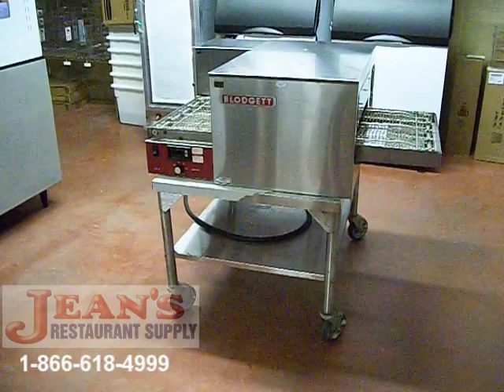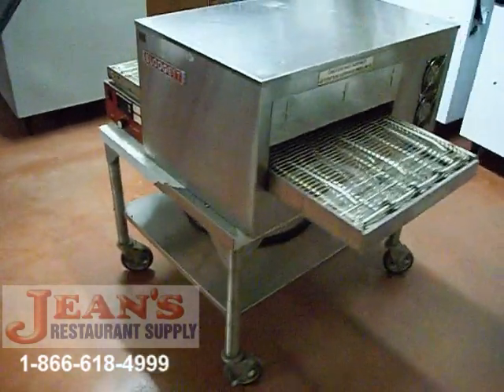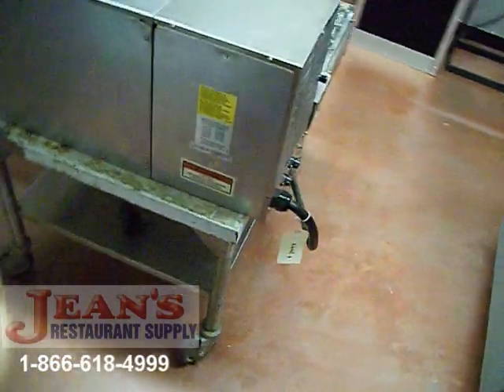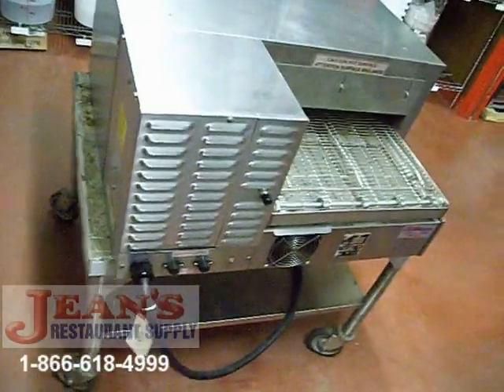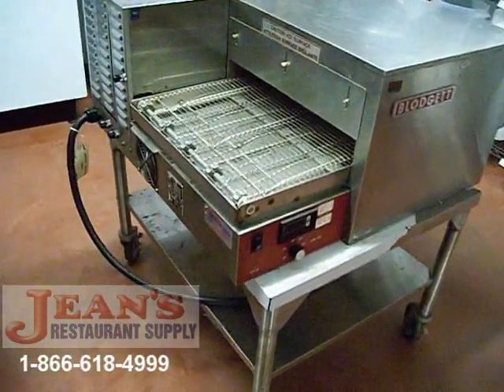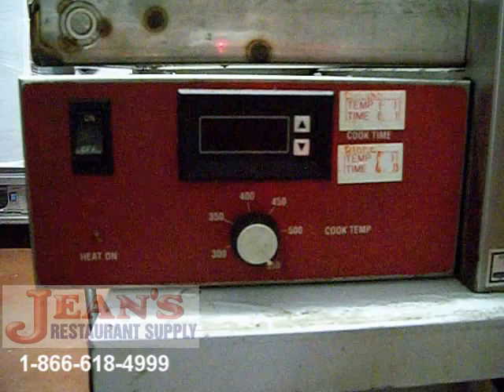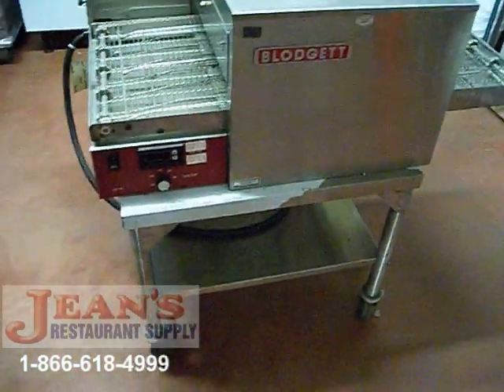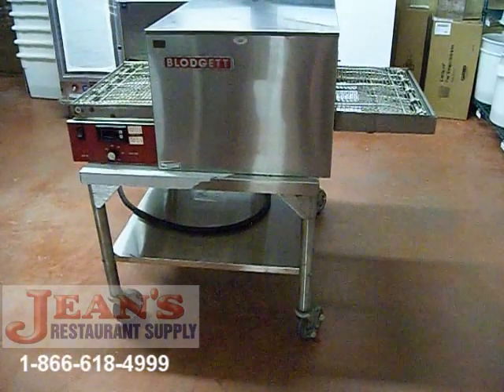Used Conveyor Oven, Blodgett MT1820E, Jeans Restaurant Supply U-50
This is a used Single Deck Conveyor Oven by Blodgett. It has been cleaned, tested and verified to be in working condition. This unit is sold "As-Is" and no longer carries the original manufacturer's warranty. Contact Jean's Restaurant Supply 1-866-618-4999 for more info about our used equipment, or for ordering information.